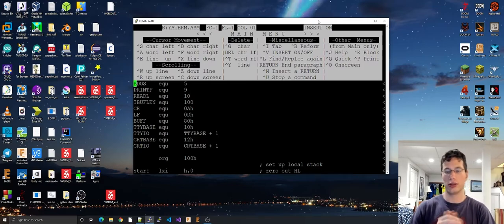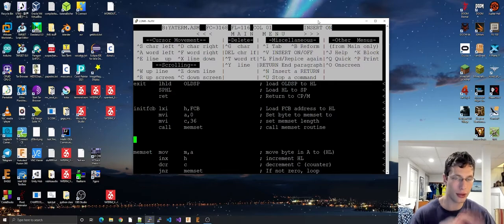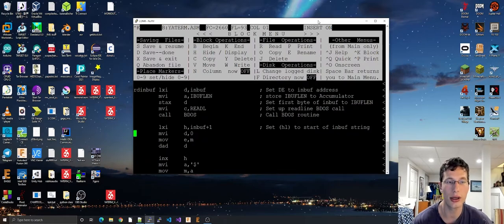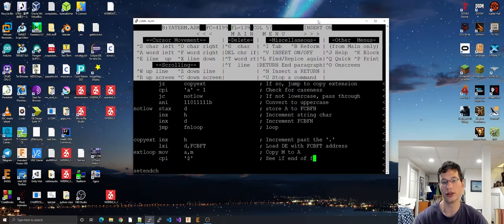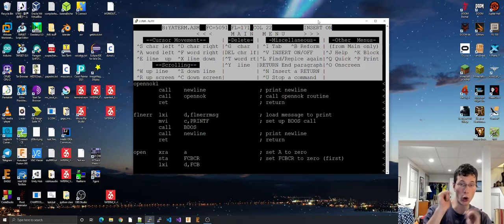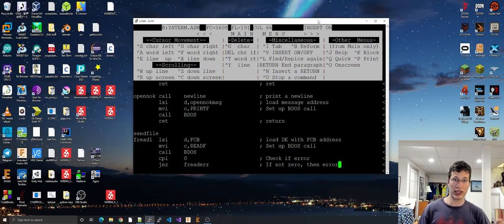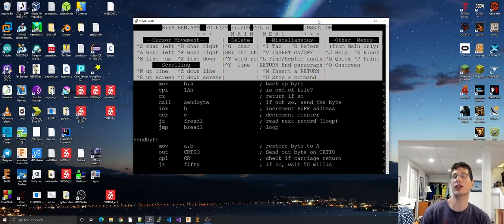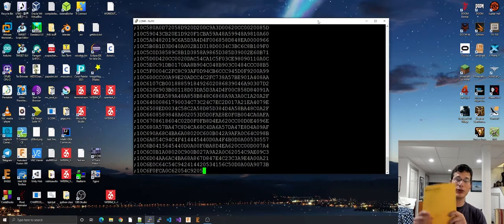Writing a Terminal Application in 8080 Assembly (CP/M) Opening + Sending Files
In this video, I walk you through how I implemented opening files and sending files over the serial port byte by byte for my terminal program in 8080 assembly.

This is all for the terminal I'm creating for the Altairduino, YATERM.